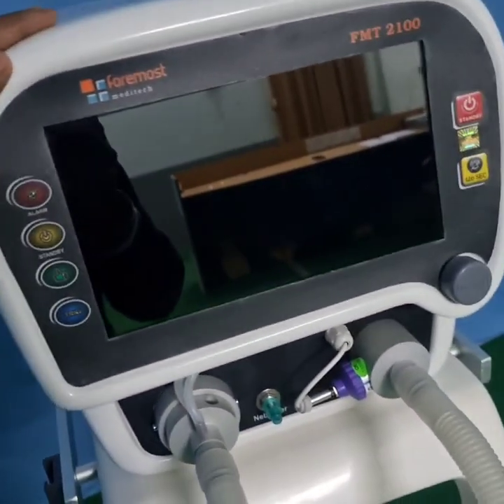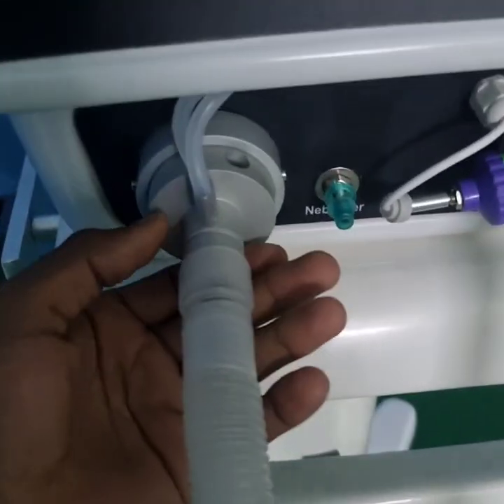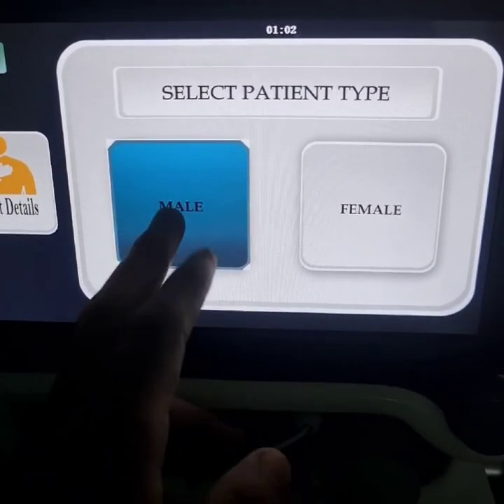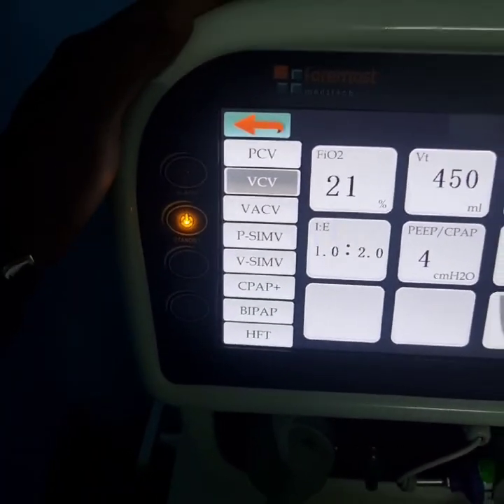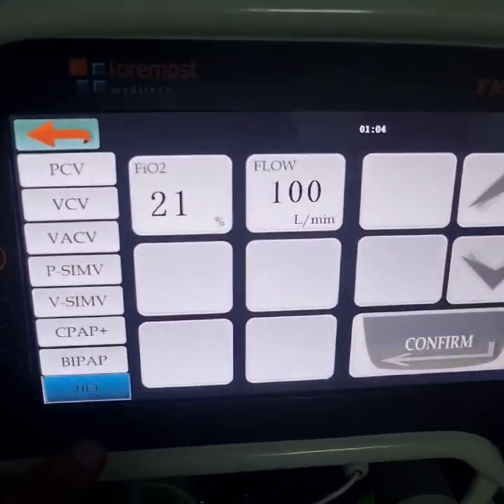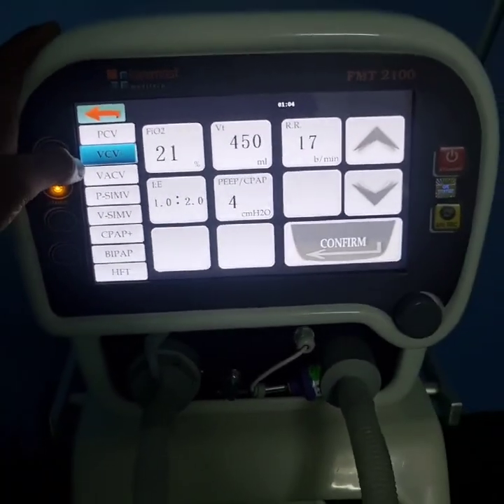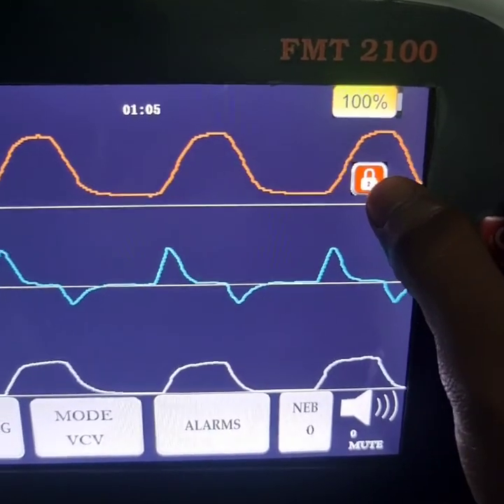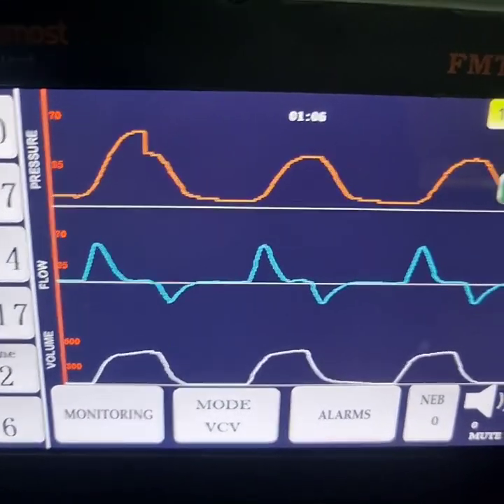Faremost FMT 2100 Ventiletor full demo , Ventiletor all feature, Ventiletor operate, ventiletor